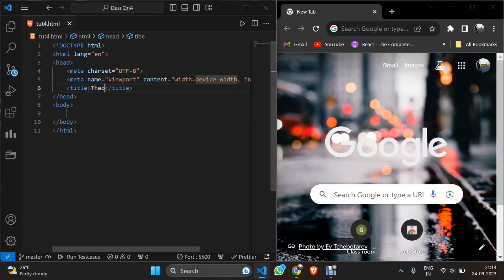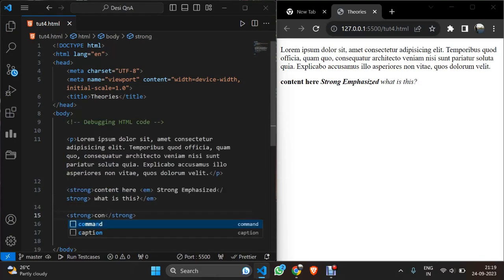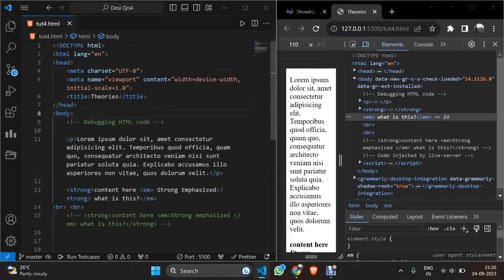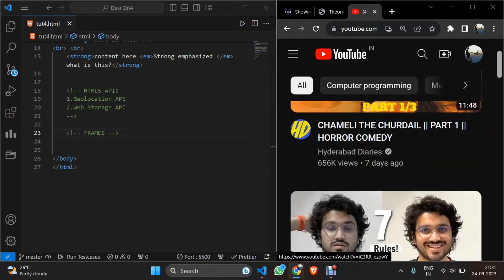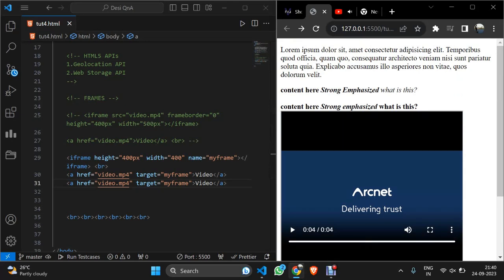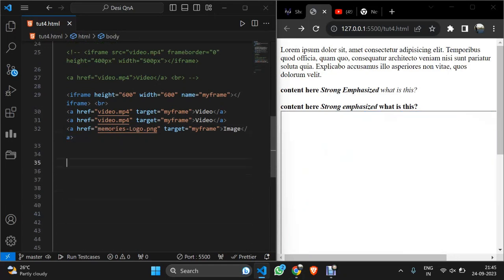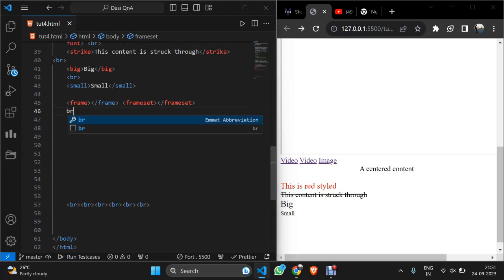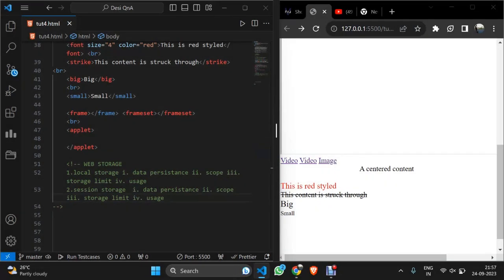Last HTML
Mandatory things to be known by any software developer like debugging, HTML API's, iFrames, deprecated HTML tags, Web Storage.